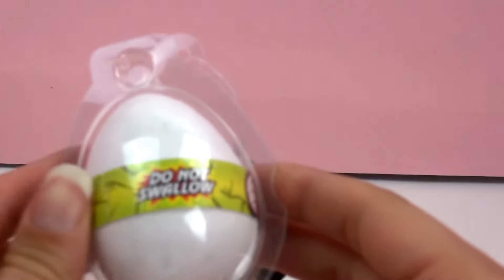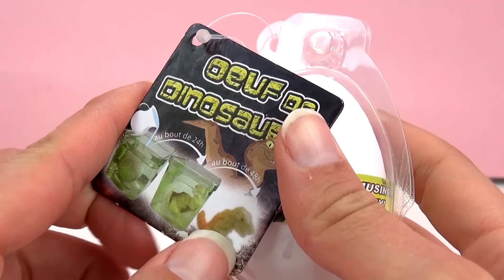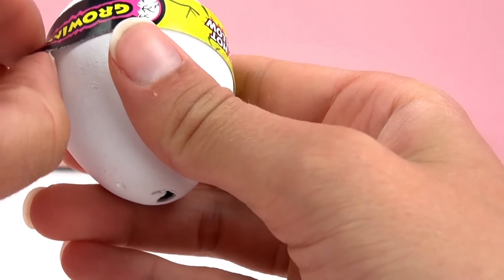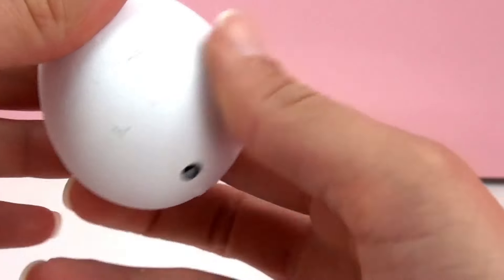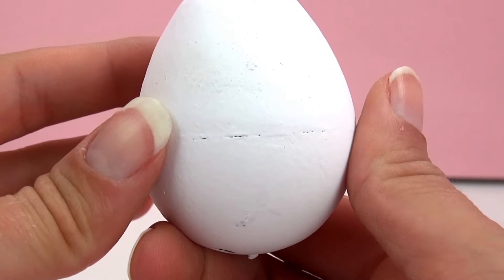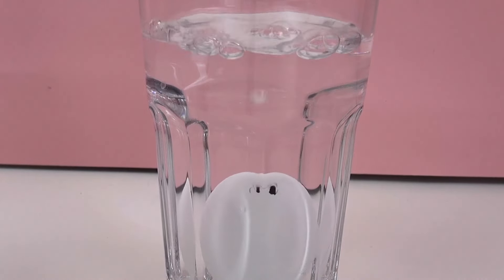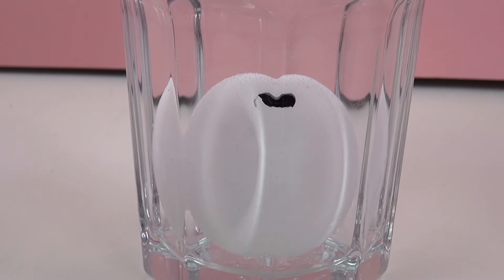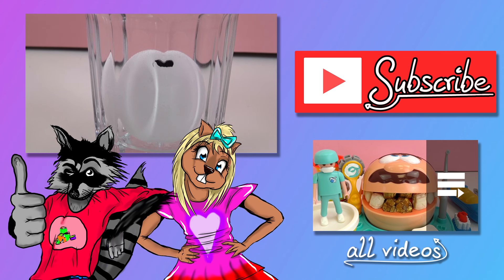Dinosaur Egg Unboxing! How Does a Dinosaur Get out of Its Egg? Part 1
Have fun!